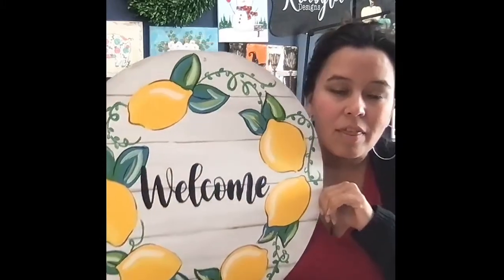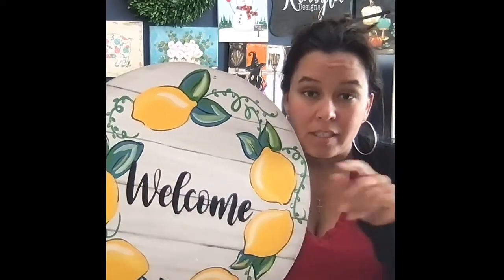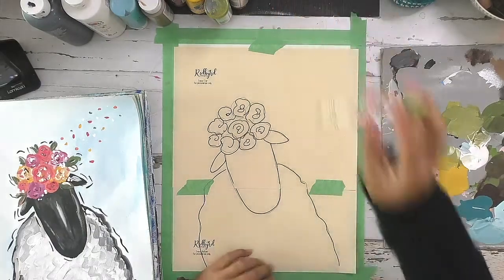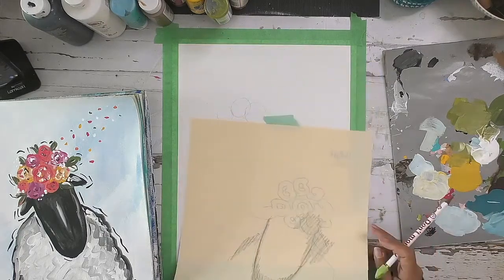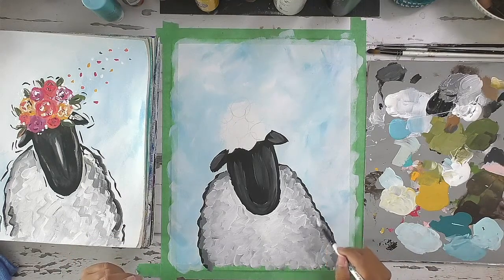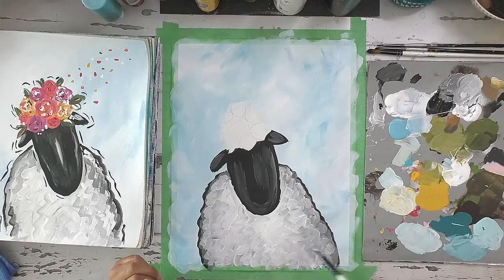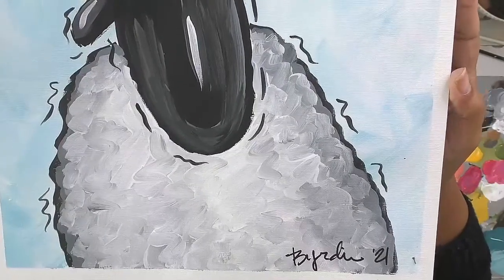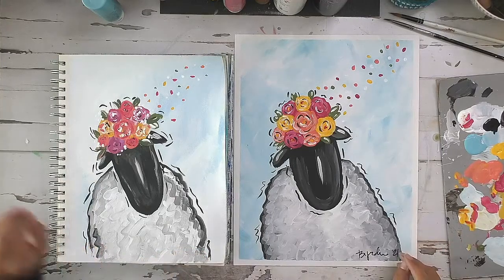Fun & Free- Dancing Sheep Paint Party!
Paint a Dancing Sheep! Fun, Free, and Easy beginner level acrylic painting tutorial with Byrdie Larsen of Redbyrd Designs. Learn step by step techniques to create this dancing sheep!

Apple Barrel-
Carolina Blue
Pink Easer

DecoArt Americana-
Razzle Berry
Coral Blush
Cadmium Yellow
Hauser Med Green

**BRUSHES**
Large Flat
Medium Round
Small Round
Small Flat
Liner Brush

**Other Painting Tools**
Acrylic Paper Pad
Paper Paint Palette
Paint Tape

**These are just suggestions. Any shades similar to these will just fine! Don't worry about having the exact colors.**

 Interested in diving deeper into painting?

I would like to invite to you, Redbyrd Retreat! Redbyrd Retreat is an online painting membership! We created this membership to give women the freedom to be creative in a safe environment and learn how to paint and grow as an artist.
 *WE NEED CONNECTION WITH PEOPLE
 *WE NEED LEARNING AND GROWTH IN A SAFE ENVIRONMENT
*WE NEED HEALING FROM THE WORRY OF THE WORLD
*WE NEED FUN!!
Share your finished creations and Tag me @Redbyrddesigns